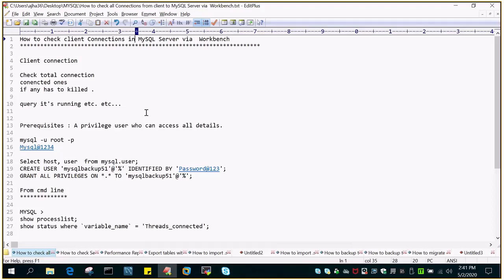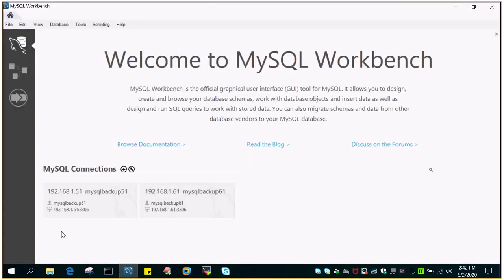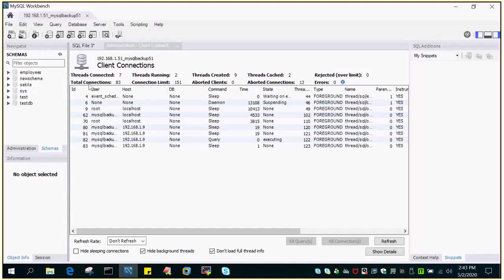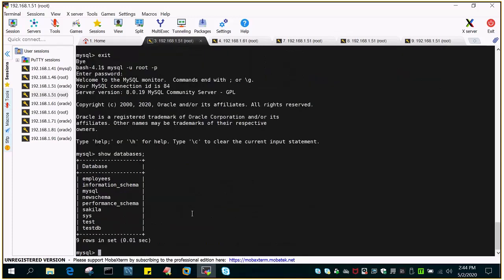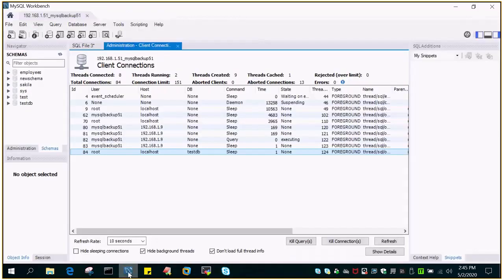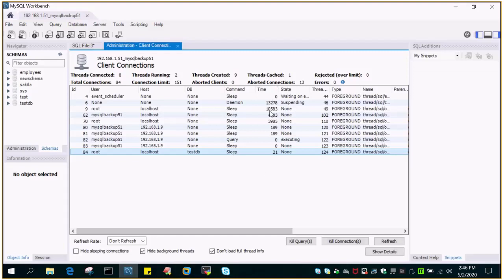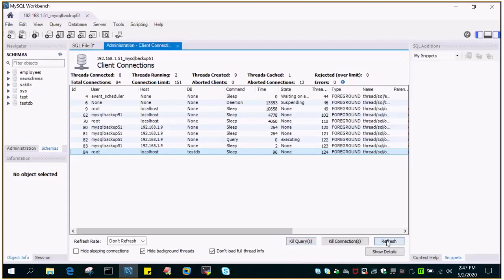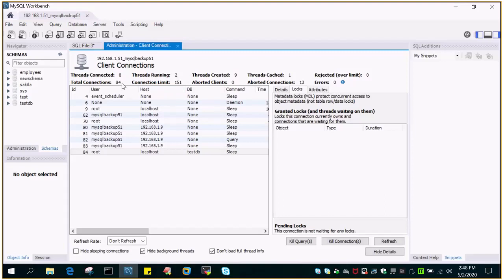MySQL : How to check client connection in MySQL workbench.